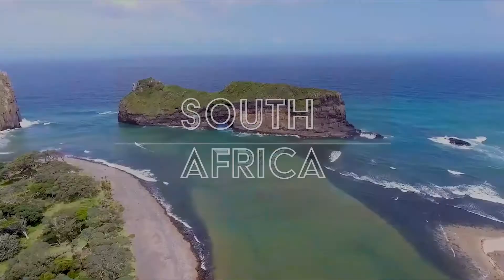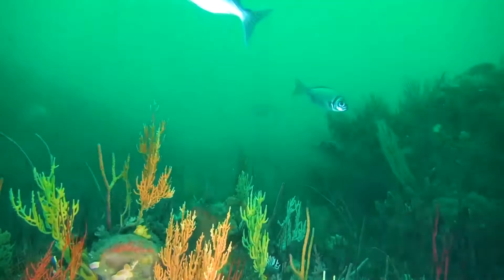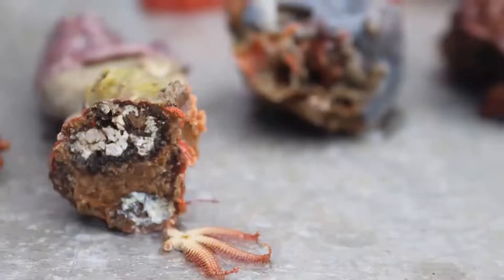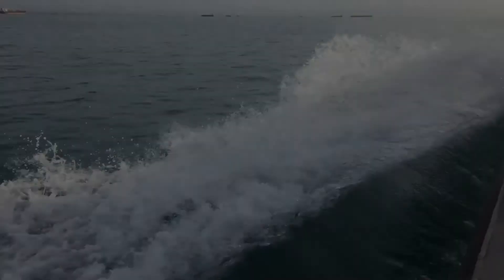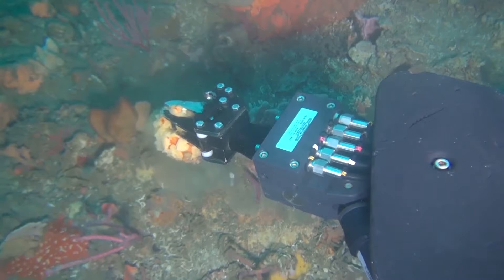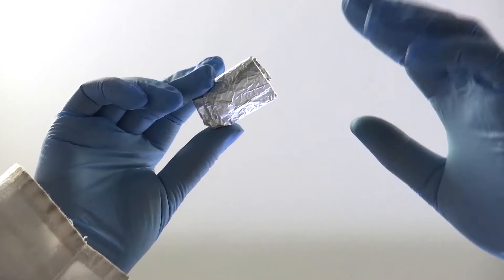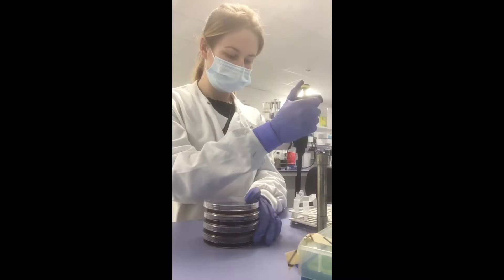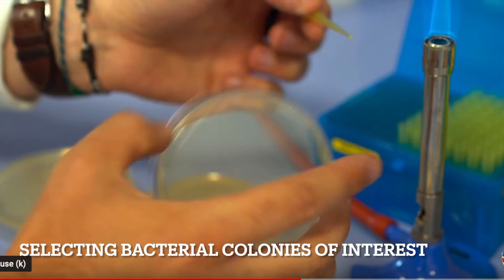From the bottom of the sea to the laboratory: Exploring sea sponges and their use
This video shows how the bottom of the sea is full of undiscovered ingredients, vital for medical purposes.One Ocean Hub researchers are studying the bacteria that live with the sponges and the soft corals at the bottom of the sea. In this video Prof Rosemary Dorrington (Rhodes University) shows how the researchers gather samples from the bottom of the sea, and Jazmin Conway (University of Plymouth) shows what is being done with these samples in a laboratory.